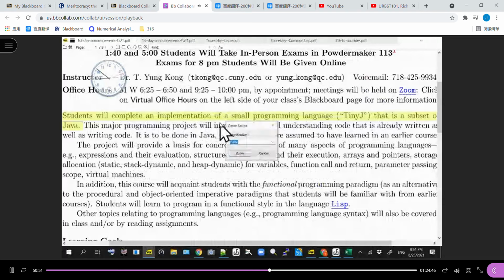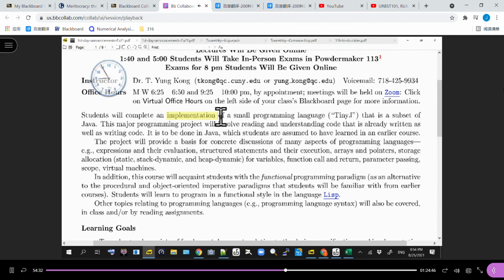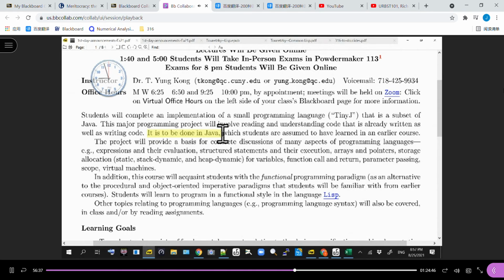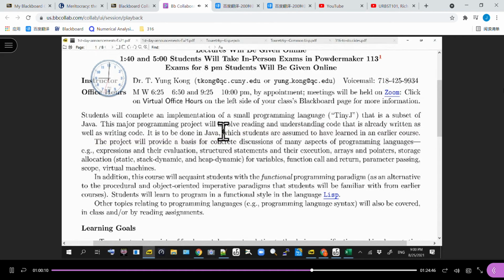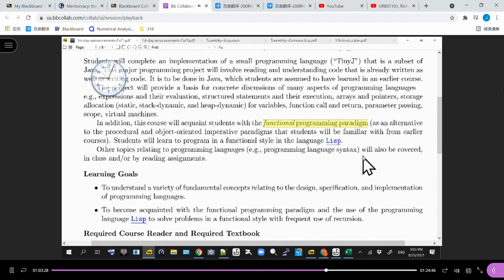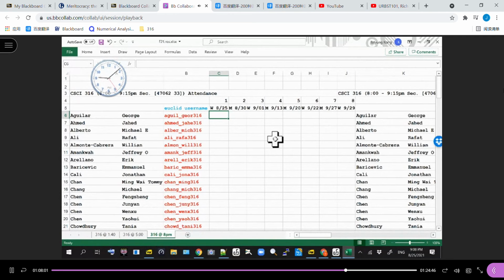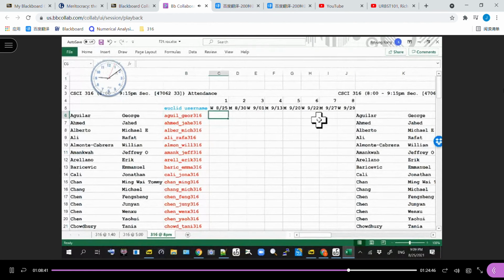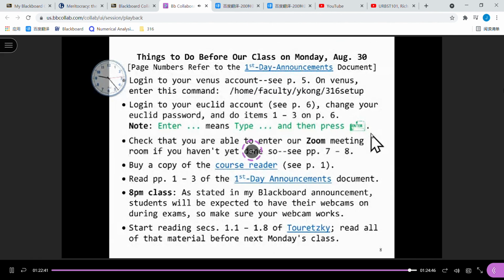cs316 recording 1 (2) , 2021 08 25